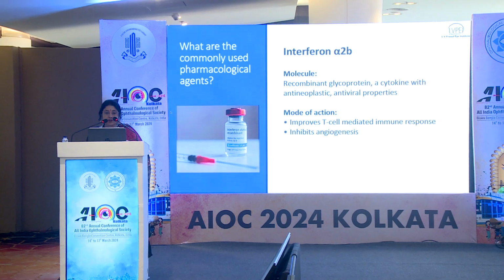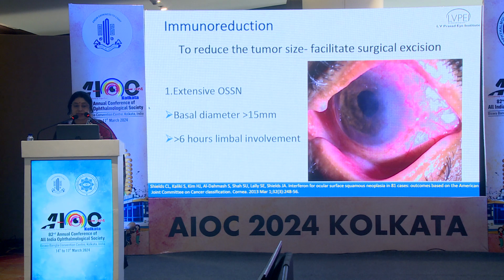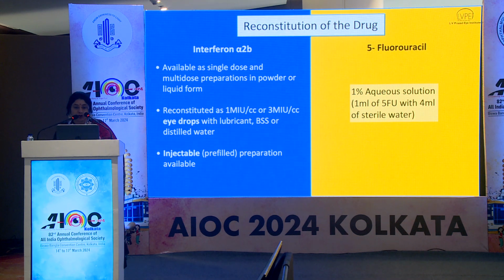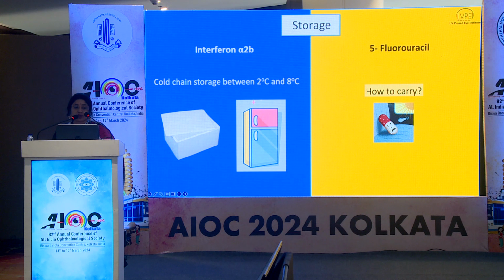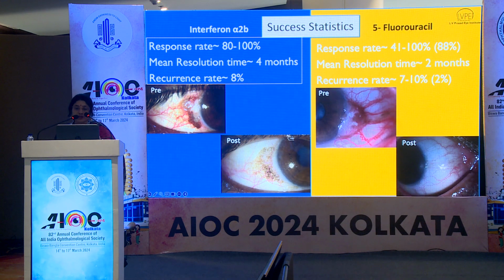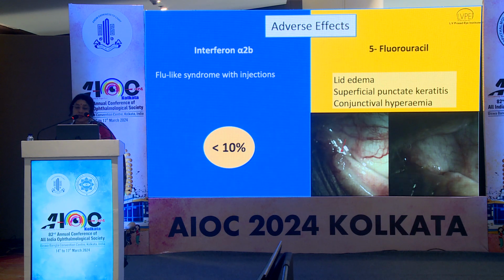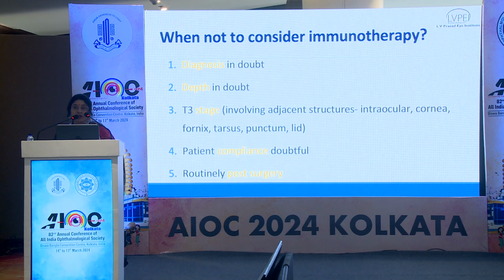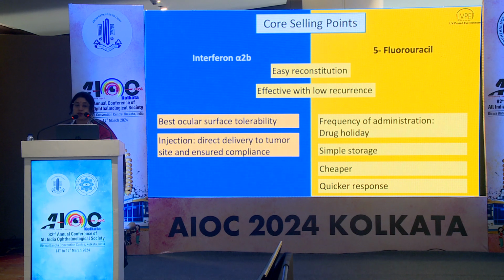AIOC2024 IC160 Topic Dr Anasua Ganguly Kapoor Ocular surface Squamous Neoplasia Topical Fluoroura